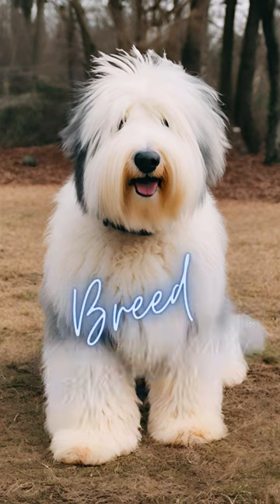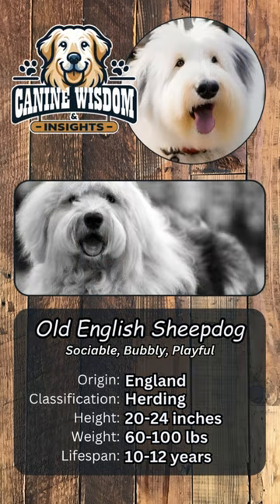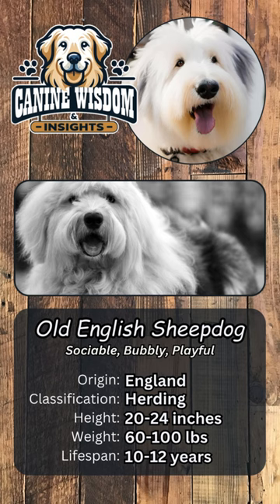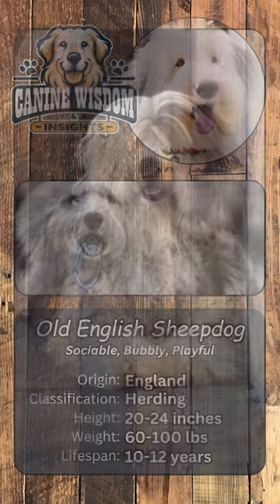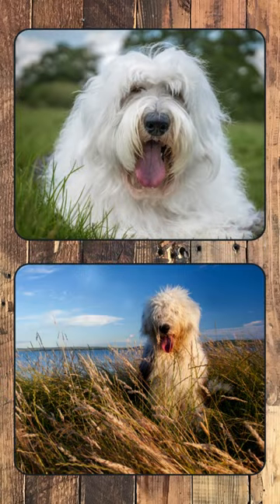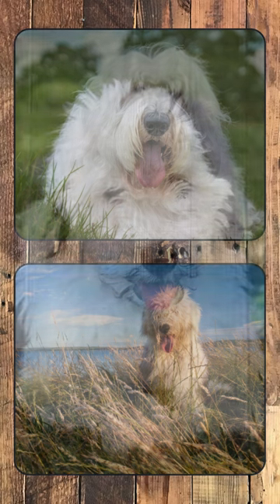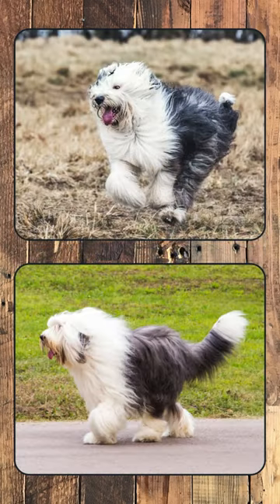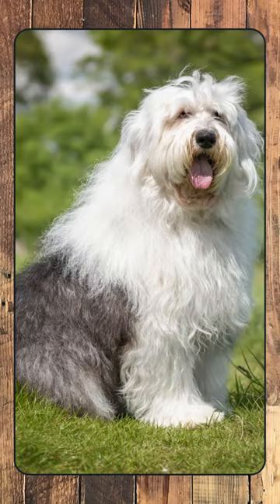Old English Sheepdog, Breed Spotlight Shorts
Welcome back to our "Breed Spotlight." Today, we're delving into the world of the Old English Sheepdog, an iconic breed known for its shaggy coat and playful bobtail. Originating from England, this large and lovable dog stands over 21 inches at the shoulder and typically weighs in at 60 to 100 pounds. Renowned for their kind, agreeable nature, these dogs are the epitome of a gentle giant, boasting a friendly and intelligent demeanor. With a lifespan of 10 to 12 years, the Old English Sheepdog requires regular grooming to maintain their distinctive coat, which can range from gray to blue merle. They are adaptable, fitting well into family life and thriving on companionship and activity. Beyond their herding prowess, Old English Sheepdogs make affectionate, protective family members, always ready for a cuddle or a playful romp. Their unmistakable appearance and loving nature have made them enduring favorites in homes around the world.